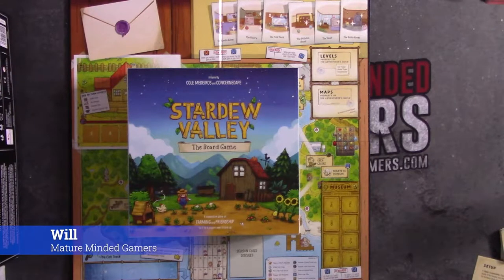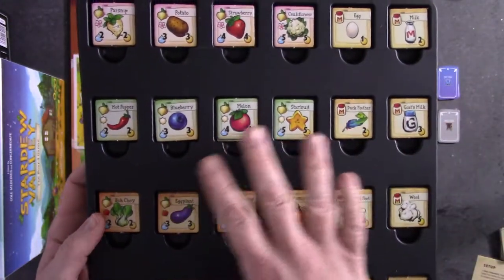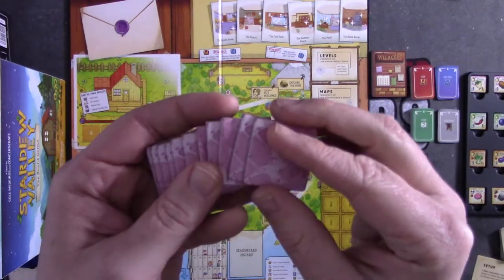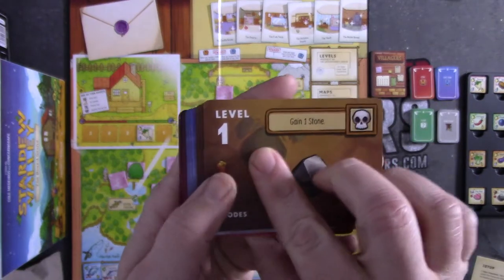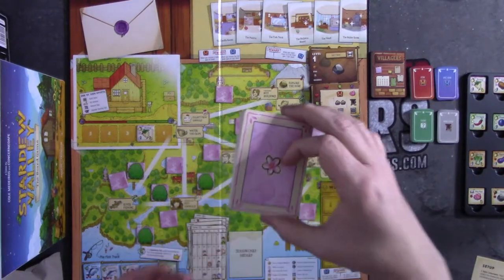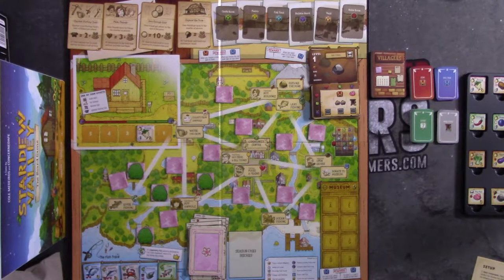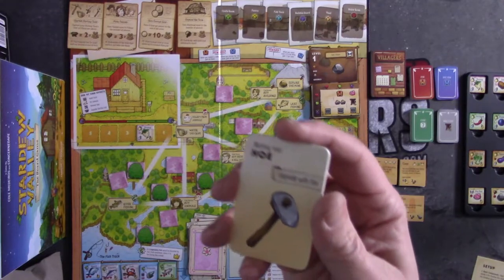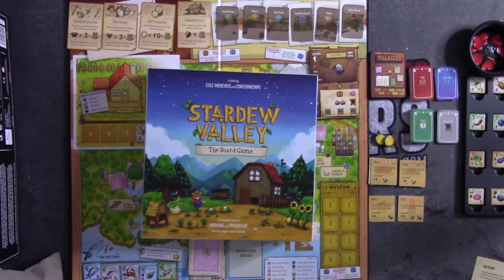Stardew Valley The Board Game Setup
Will covers how to set up Stardew Valley the Boardgame.